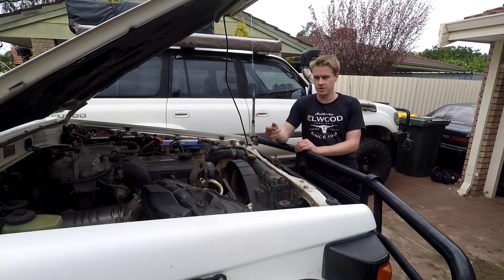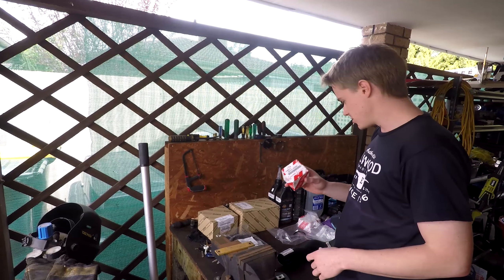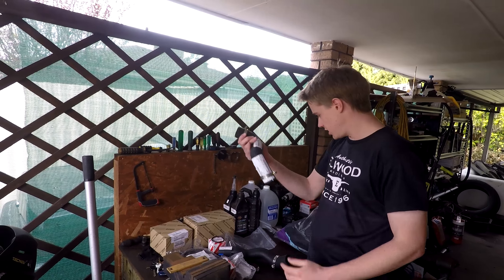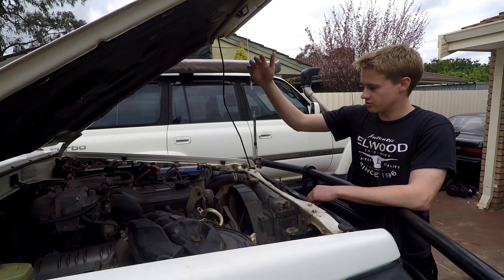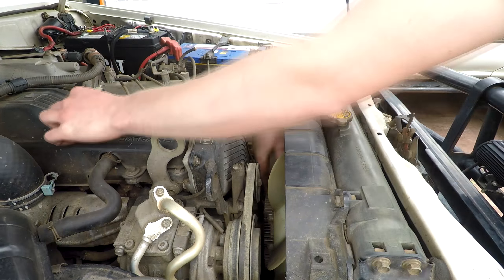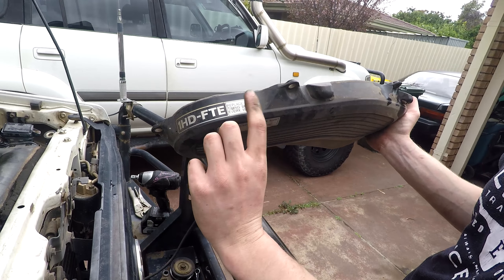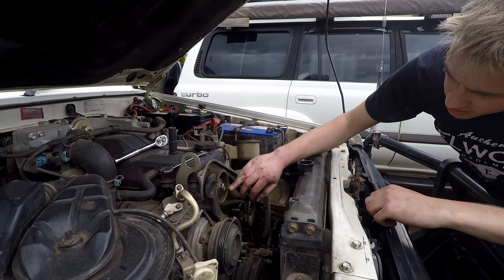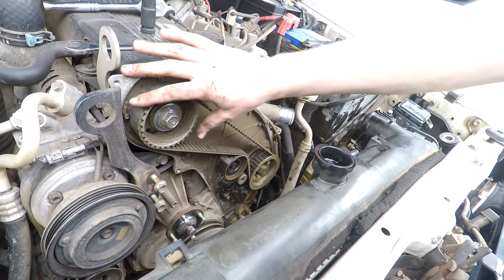How to: Change timing belt and water pump on Toyota Landcruiser 1HZ/1HD/1HDFT/1HDFTE Part 1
Today we change the timing belt, water pump, thermostat and coolant on Dan's HDJ79 series Toyota landcruiser.